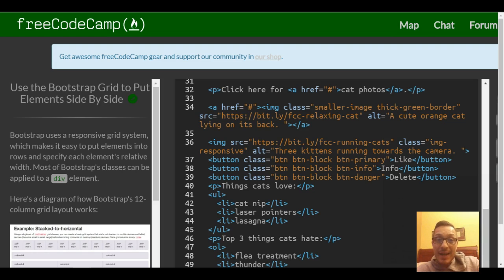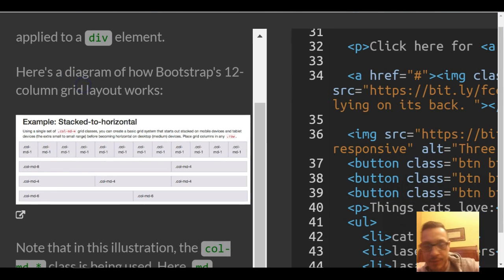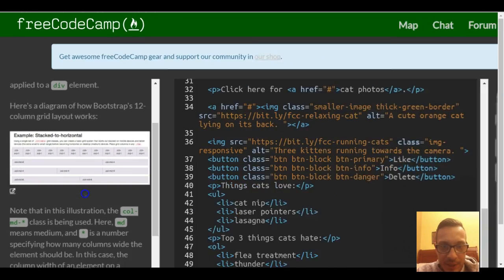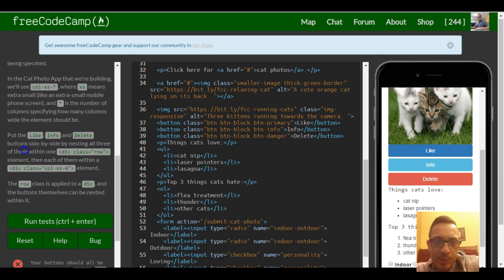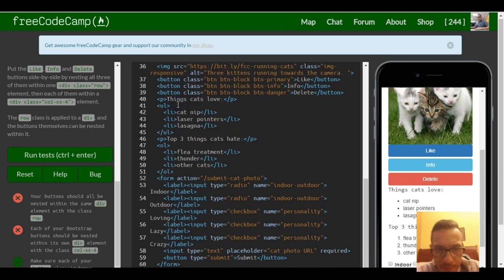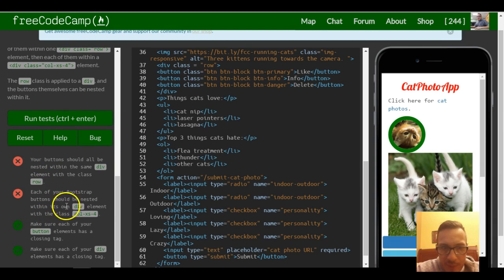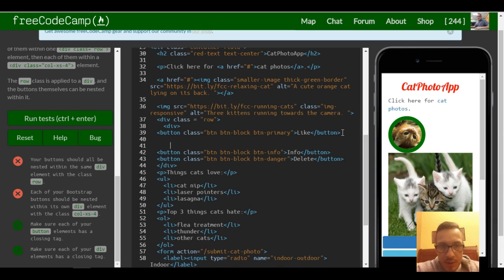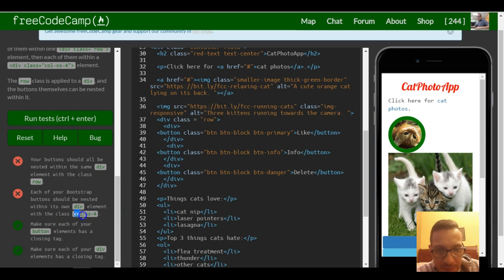Use the Bootstrap Grid to Put Elements Side By Side, freeCodeCamp Bootstrap Review, lesson 9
This is freeCodeCamp tutorial of the "responsive design with bootstrap" section.  In this lesson we learn how bootstraps grid system works.  We learn that a page is divided into 12 columns and those 12 can be manipulated in different ways to position content on a webpage in a variety of ways.